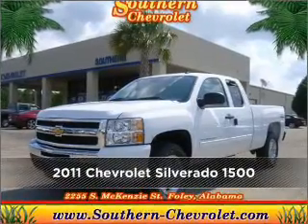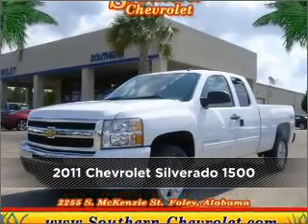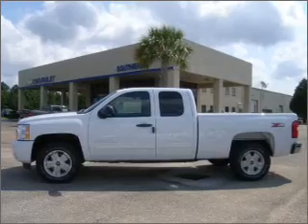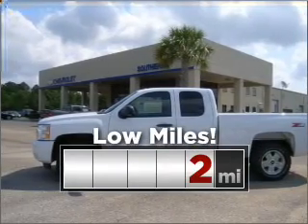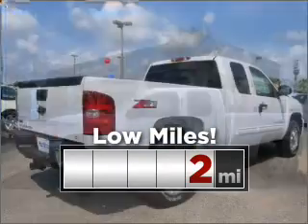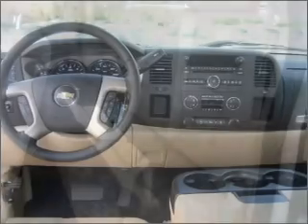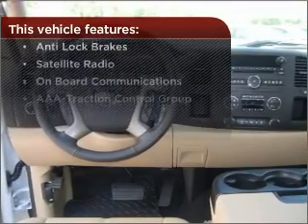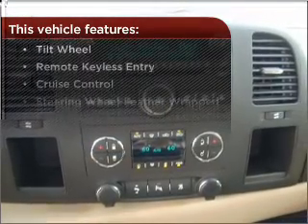2011 Chevrolet Silverado 1500 in Foley, AL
Southern Chevrolet
2255 S Mckenzie St
Foley, AL 36535
2011 Chevrolet Silverado 1500
Automatic
Mileage:2